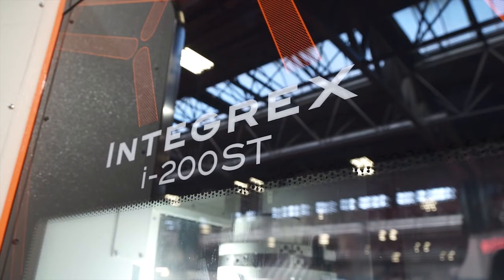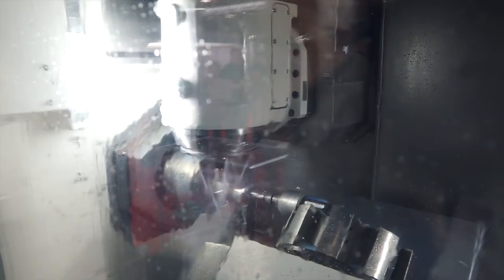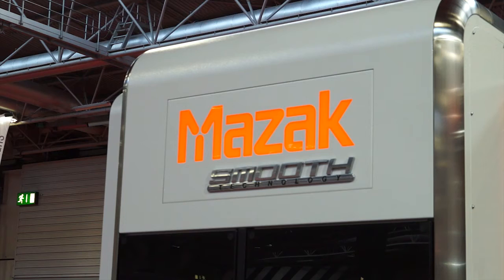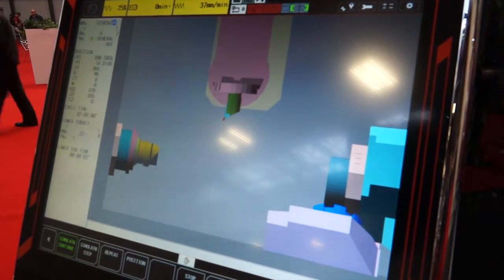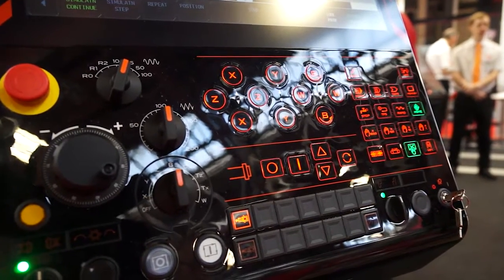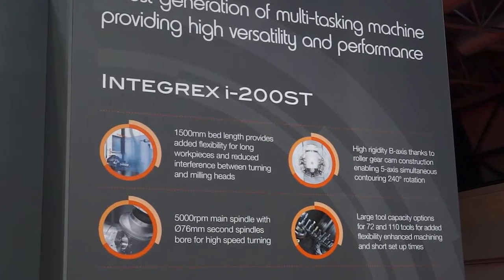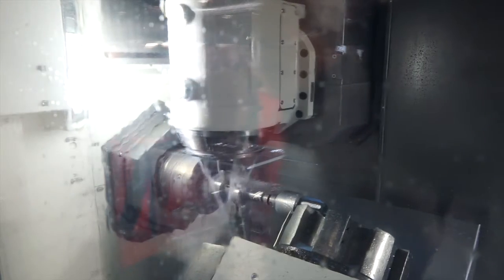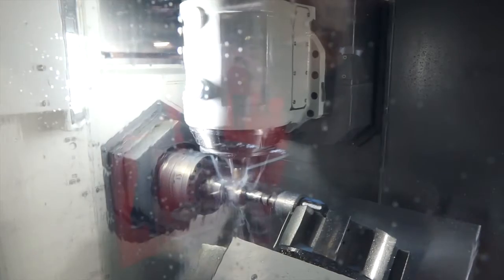Mazak show DONE IN ONE technology at Motorsport Engineering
Karl from Mazak talks to Joe Reynolds about the technology on show this year at the Autosport show. One-hit machining is the order of the day this year on Mazak's stand. Multi tasking machines delivering complex parts.

For